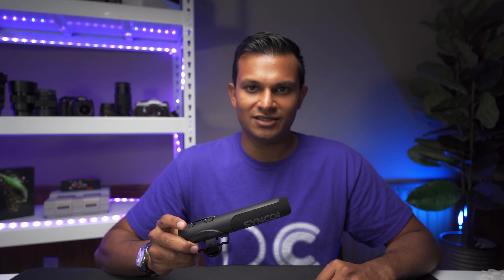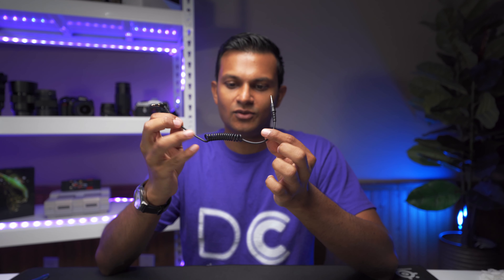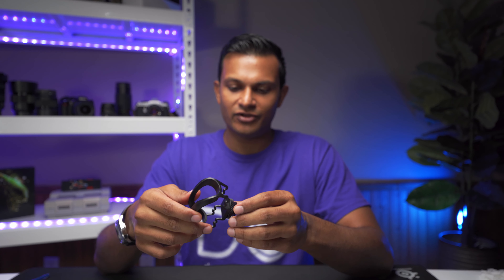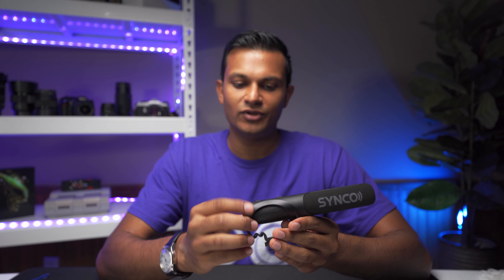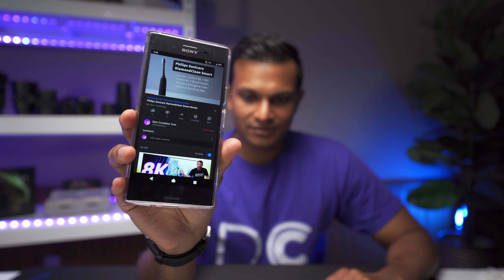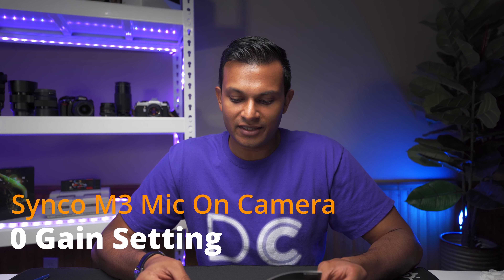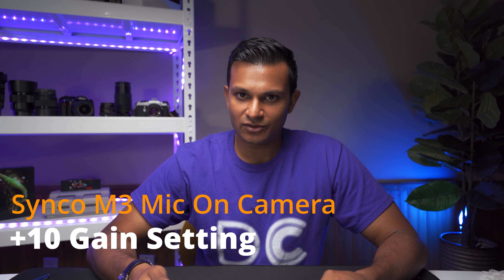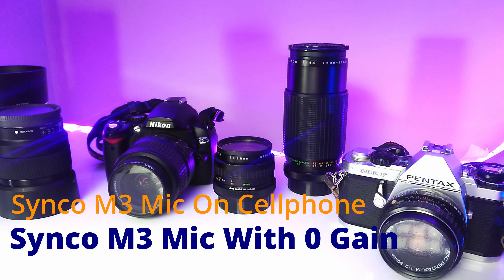Synco M3 Microphone Review - Good Results In A Light-Weight Package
The Synco M3 microphone is a cardioid microphone that can be used for both your camera or cellphone. The package comes with a TRS cable for cameras and a TRRS cable for cellphones. This mic is powered by 2X Triple AAA batteries and lasts for around 30 to 50 hours if you are not monitoring audio. You can plug in headphones to monitor audio if needed.

You have a -10 or +10 dB gain setting, as well as an off setting to keep the gain normal. There is also a high pass switch if needed. The microphone is quite light due to its all plastic build, so it is great for small cameras, cellphones, or just light setups. The shock mount is hard plastic, so don't expect it to absorb big impacts very well. However, for talking head videos, it's fine. Btw, if you damage a cable, no need to throw away the entire microphone, just buy a replacement cable!

TIMESTAMPS
0:00​ - Intro
0:53​ - Unboxing & Contents
2:28​ - Mic Build Quality & Features
3:06 - Synco M3 Camera Audio
5:30 - Synco M3 Cellphone Audio
5:52 - My Thoughts